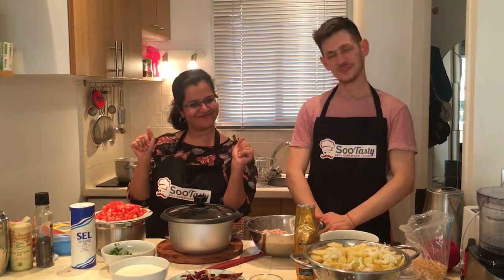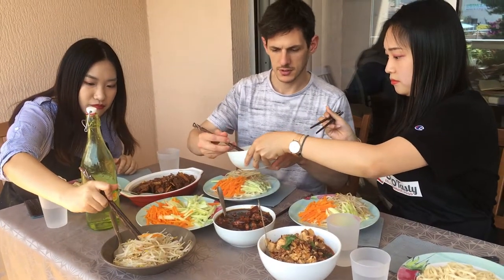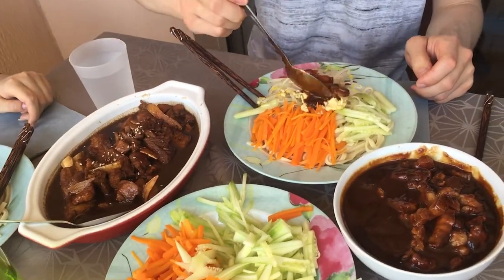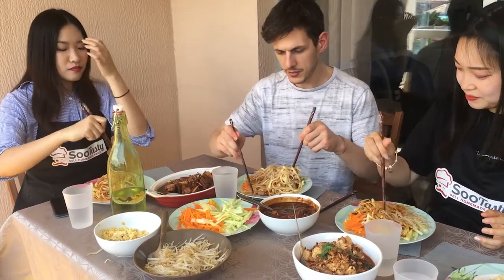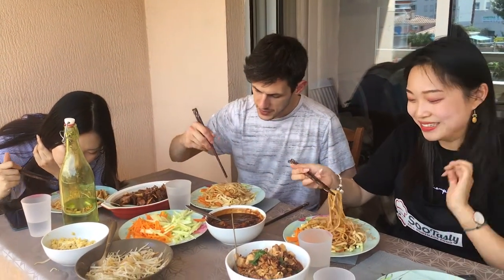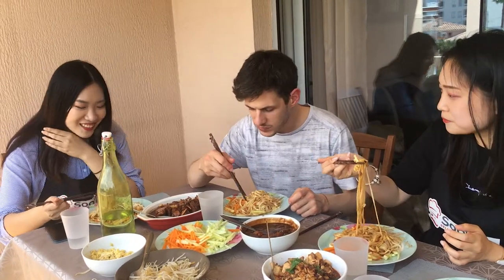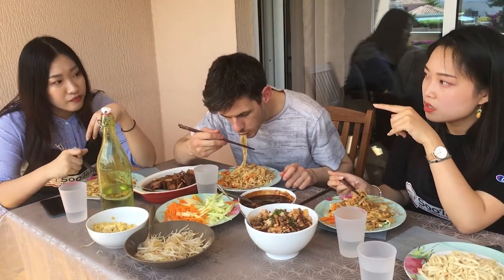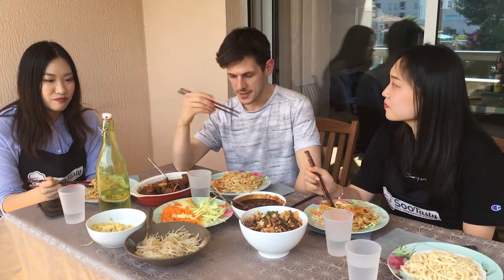Chinese Food Eating Show: Is it too Spicy? | MFIAC - Episode 3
Thank God My Friend is a Cook!!! Guess what?
It's the first time an Italian (Giovanni) tries a real Chinese food cooked by our Chinese friends Xinyi and Céline.
Is it too spicy for him?
Watch this eating show and see how Gio reacted with these Chinese dishes.

- Sweet and sour Pork Ribs
- Zha Jiang Mian
- Mapo Tofu